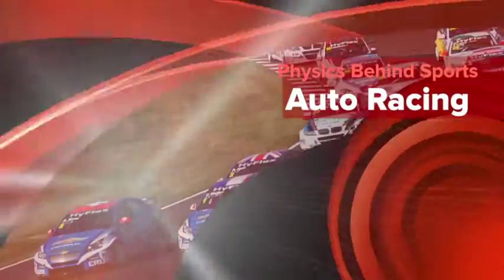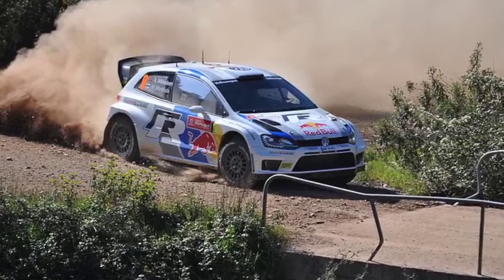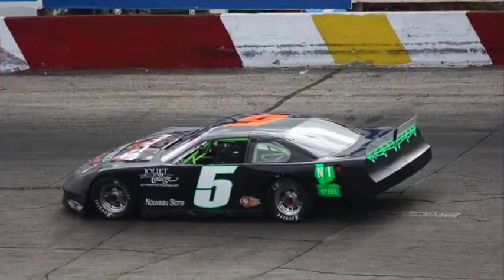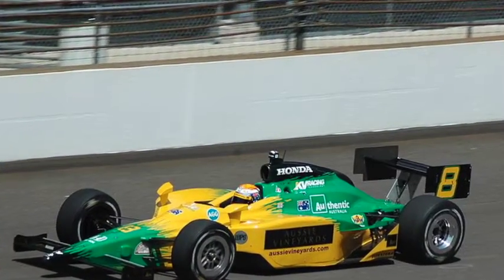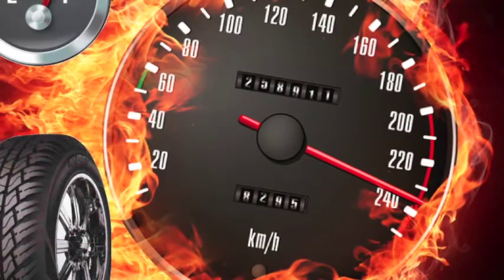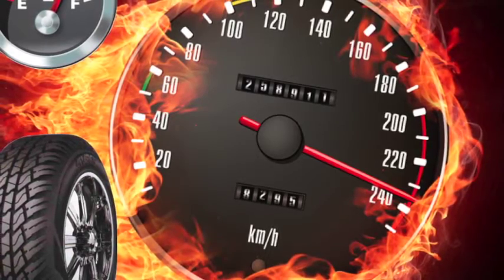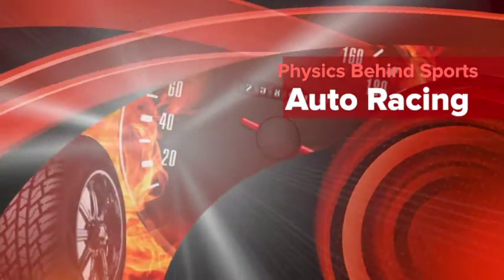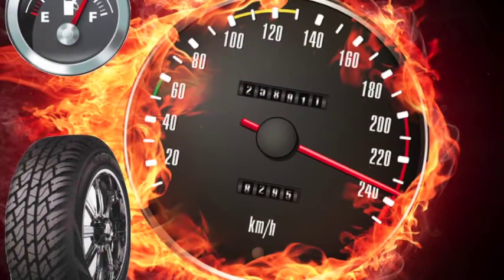Auto Racing Physics Behind It!